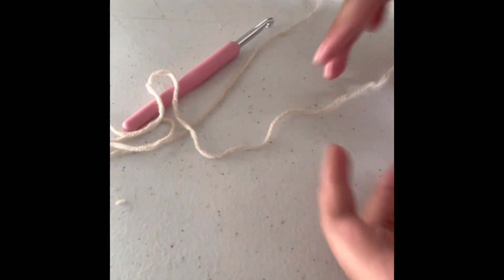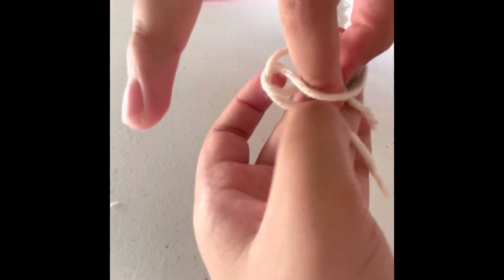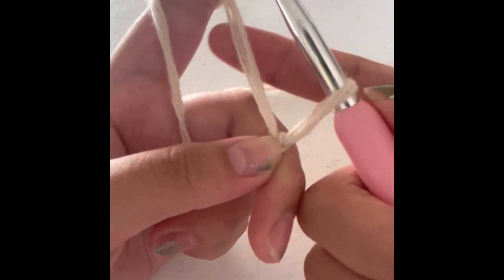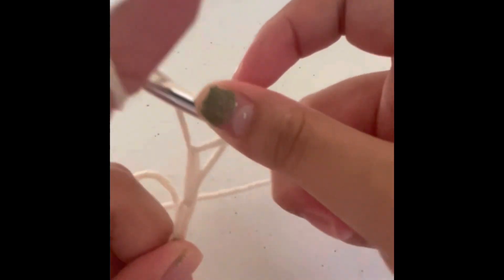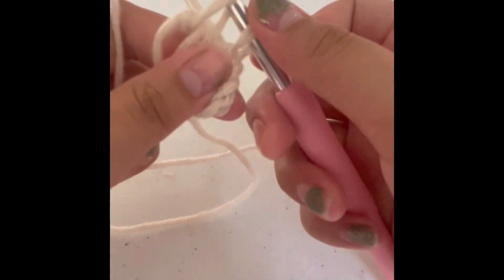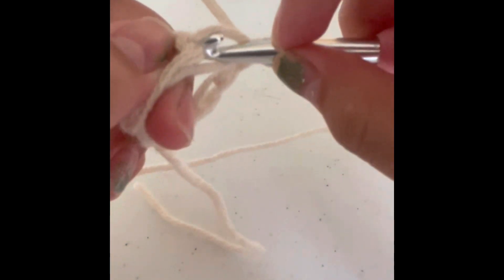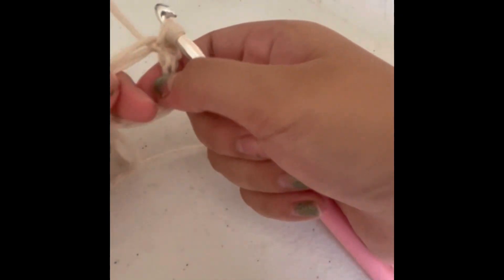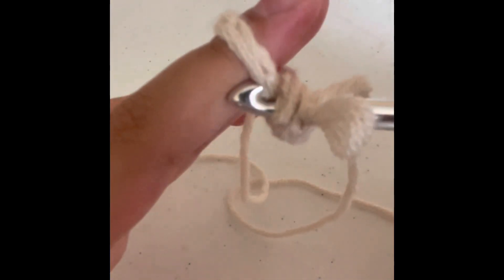Handicrafts- 3rd Quarter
Basic Crochet